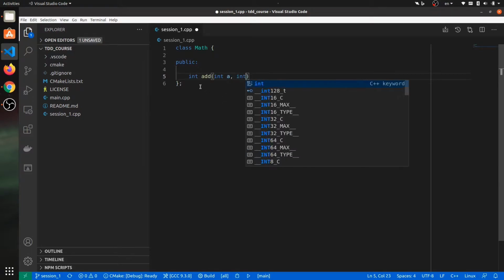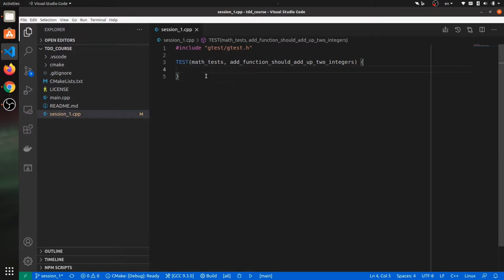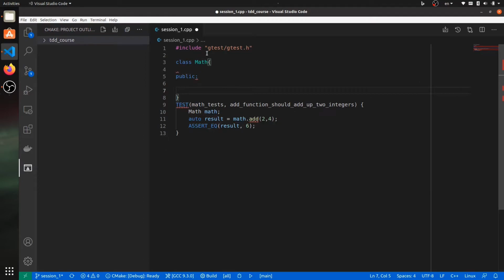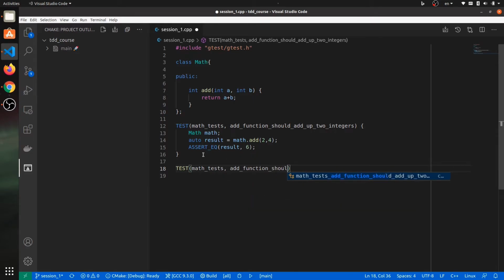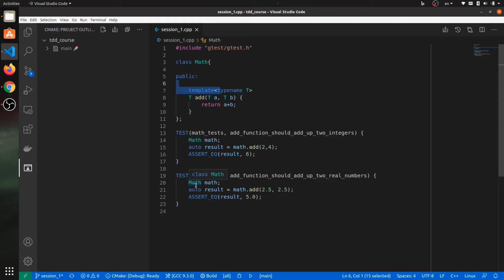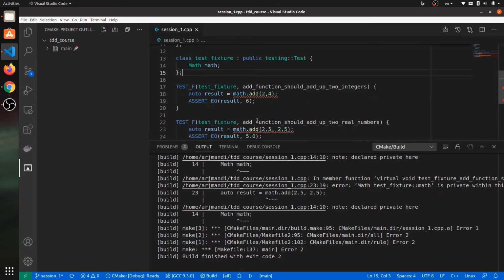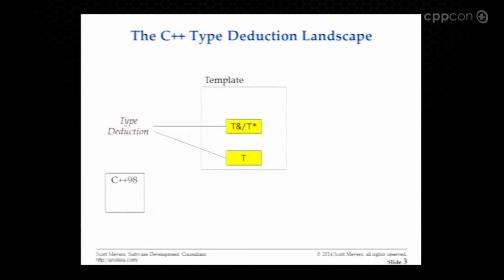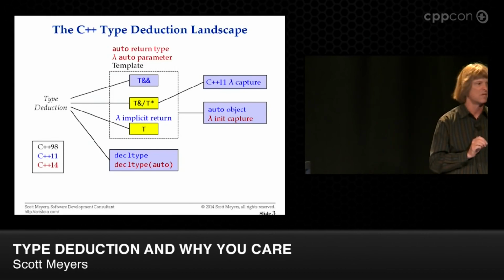Test Driven Development-Part01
This is the video part number 1 from Test-Driven Development episode. Please watch video part number 0 at first, then watch this video.